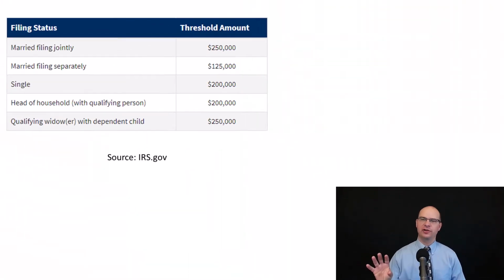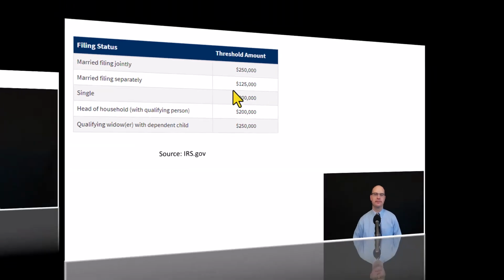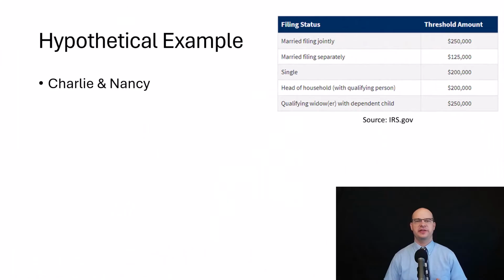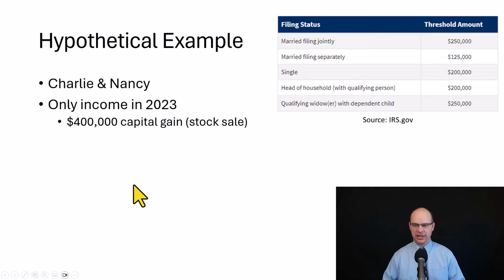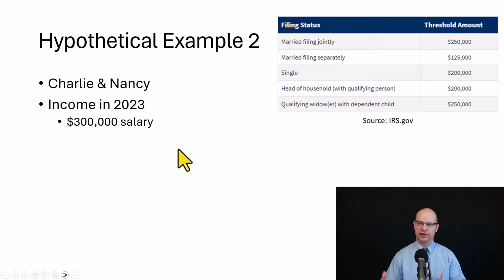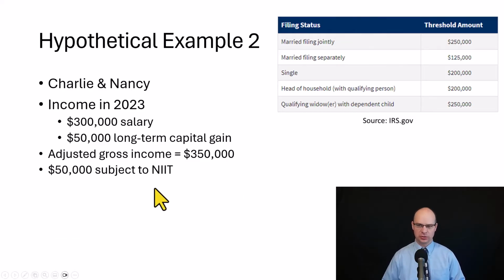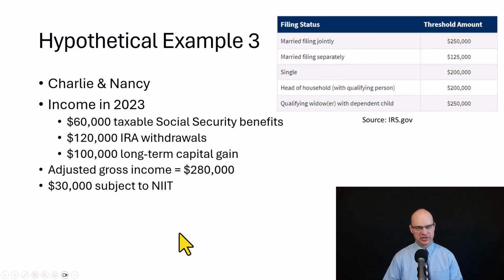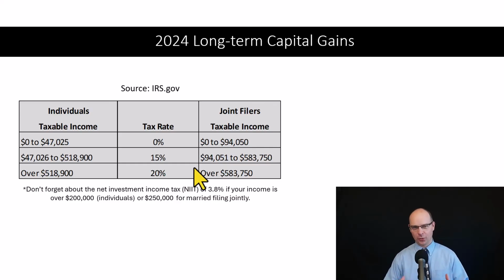NET INVESTMENT INCOME TAX explained with examples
Large capital gains often are hit with an additional 3.8% tax known as the net investment income tax. In this video we talk about what the net investment income tax (NIIT) is and how it is calculated with different income combinations.

👉 My professional focus is retirement planning for individuals age 55+. 😀

Ted Erhart, CFP®
Financial Planner
Anoka, Minnesota

Norris Lake Financial Planning is a SEC registered investment advisor able to conduct advisory business in states where it is registered, exempt or excluded from registration.  All contents contained herein should not be construed as an offer or solicitation for investment advice or for the offer or sale of any security, insurance or other investment product.  Data contained here is obtained from believed reliable sources, however, cannot be guaranteed. Investments contain a risk of loss.  Please consult a qualified legal, tax or accounting professional before implementing any investment or strategy discussed.